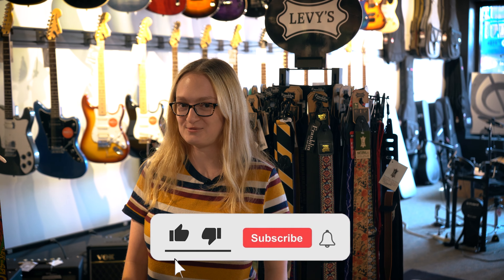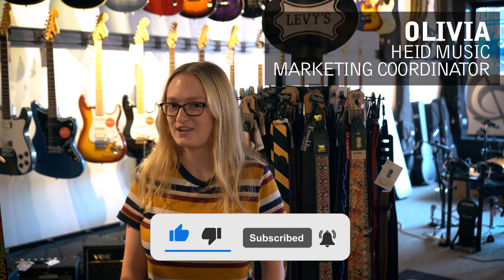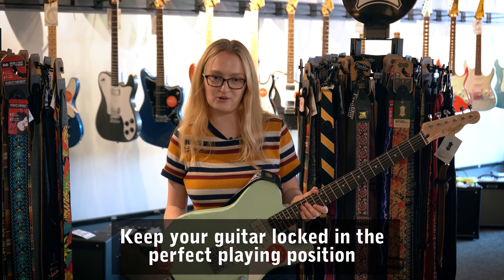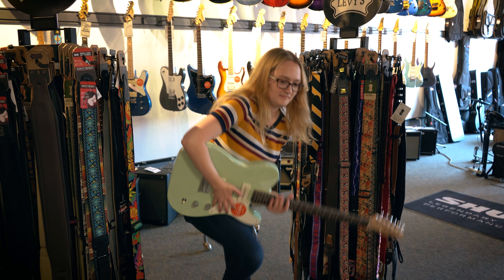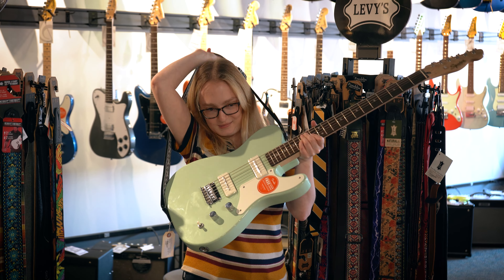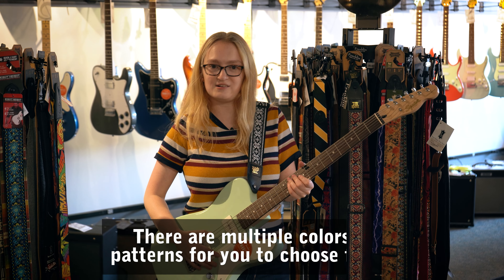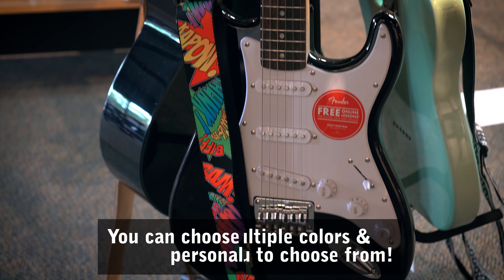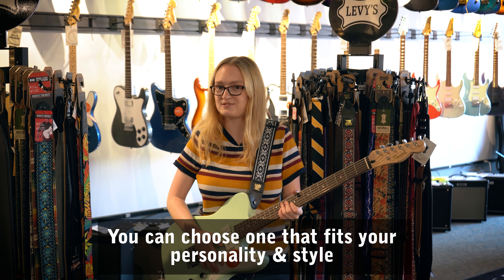You NEED A Guitar Strap! | Accessory Features | Heid Music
Guitar straps are essential if you plan on performing standing up or if you just want to add something a little extra to your guitar. Guitar straps can help showcase your personality so you can make a statement while performing!